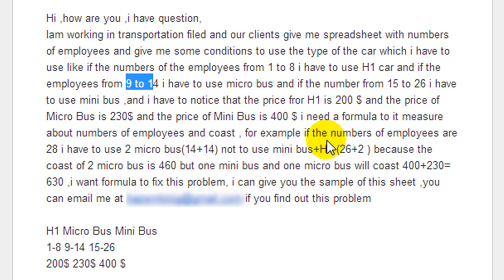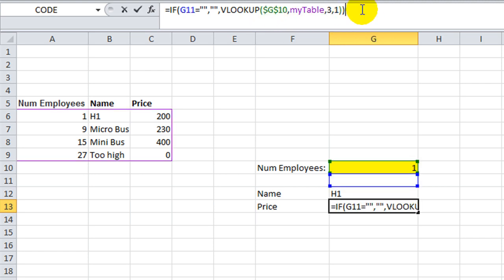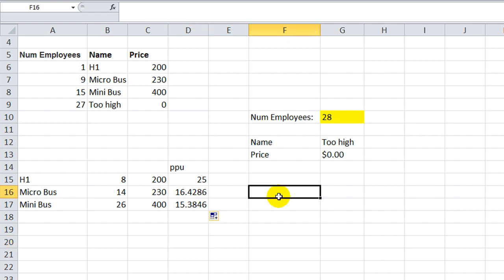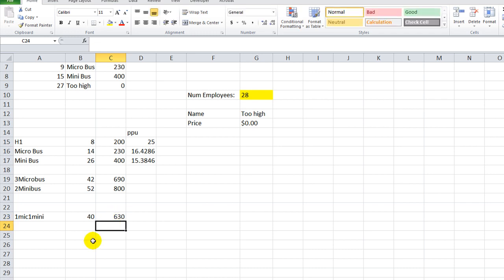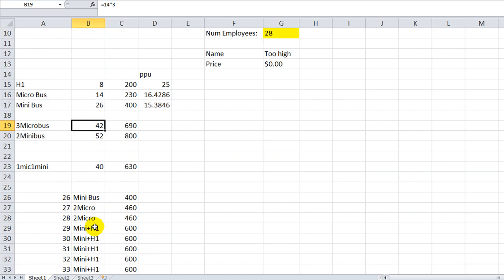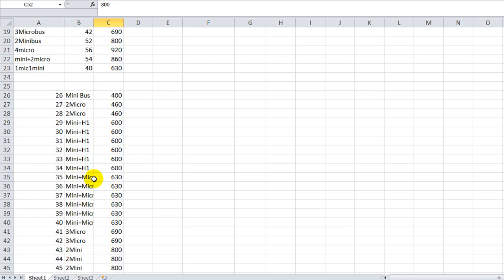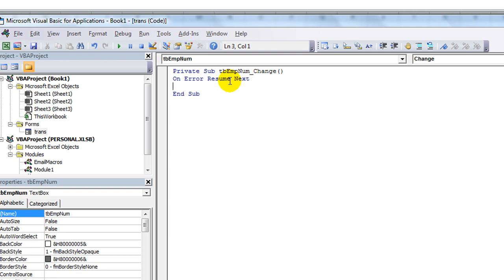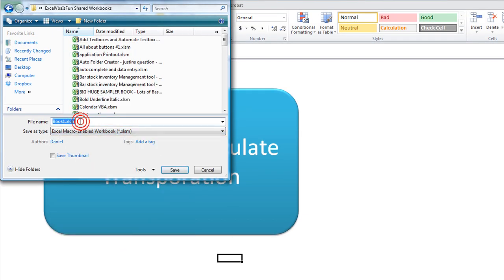Autocalculate Best Combo of Rates for Vehicles - Q n A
Trying to help a guy figure his rates automatically and with a Userform! Dan